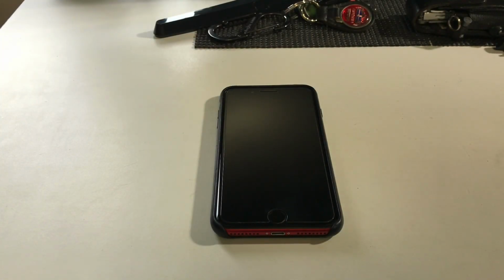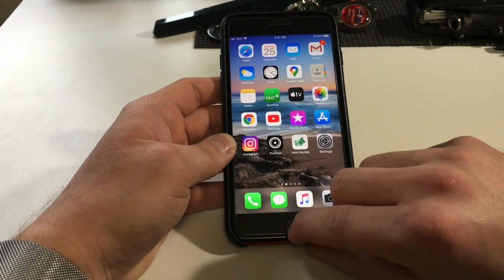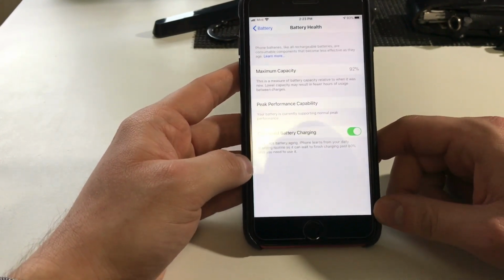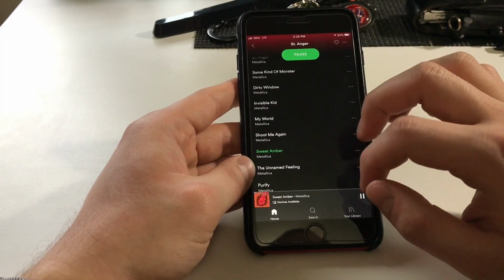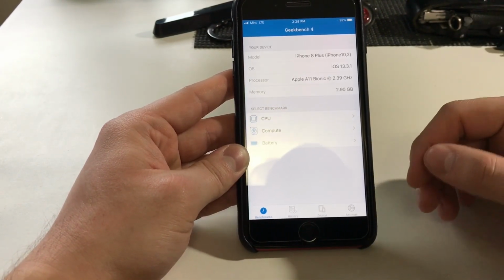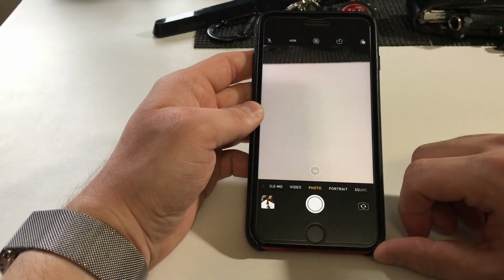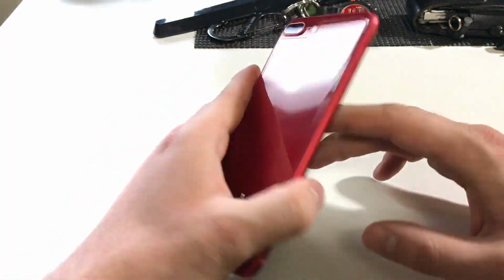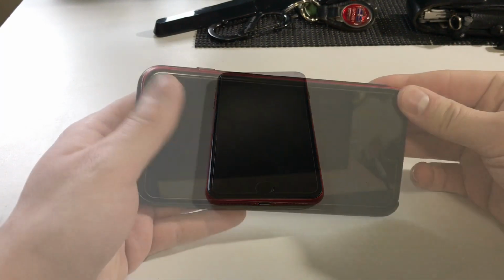iPhone 8 Plus in 2020 Review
**Timeline Below**
0:00 Introduction
0:56 Boot Speed Test
2:58 Battery Health & My Use/Charging Habits
4:38 App Speed Tests
6:40 Specs & How They Hold Up Today
9:35 Camera Quality
10:53 How the Apple Leather Case has Held Up
11:30 External Condition of the Phone
13:53 Final Thoughts

A few years back the iPhone 8 Plus was my dream phone as I thought it was the pinnacle of what Apple could achieve with the iPhone (at least as far as the traditional Home button era goes.) I ended up getting one in near new condition in September 2018 and wanted to review how it’s held up and how it performs in 2020 running iOS 13.